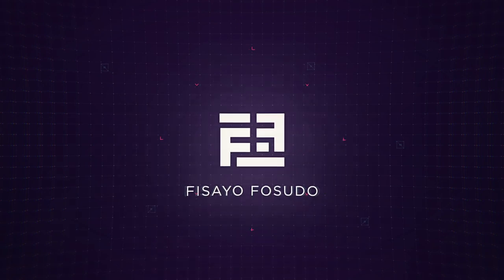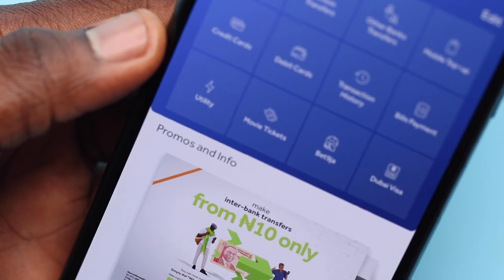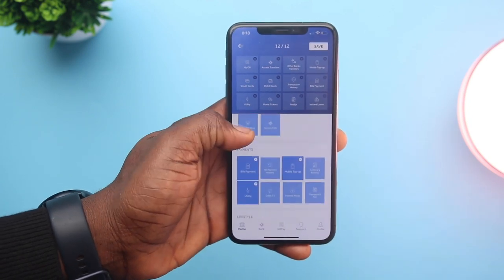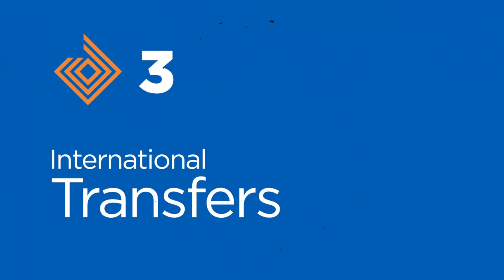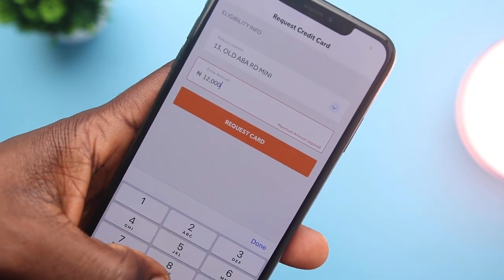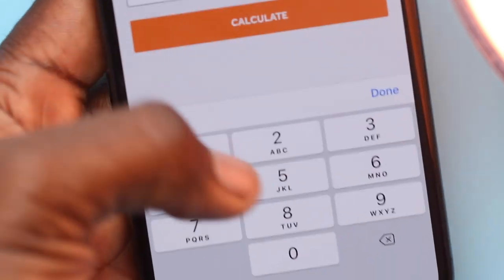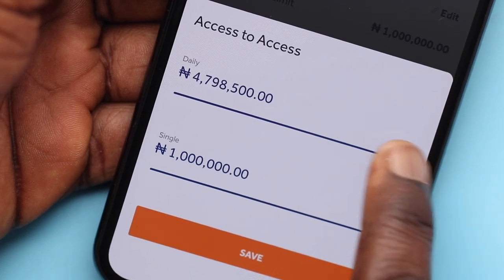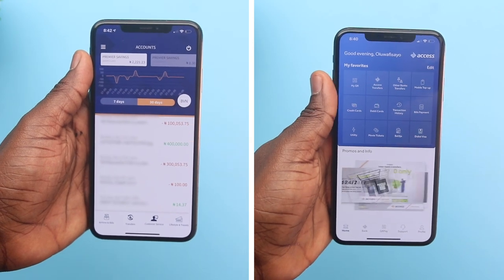Access More App Review - Best Designed Banking App?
The Access More Banking App is AccessBank's newly designed app which merges the values of both AccessBank and Diamond Bank after they came together. In this video, I explain all of the features about this app and I focus on the key factors and factors that make this app stand out, which it does. What are your thoughts about the Design of this app? Let's know in the comments below.

 CONTENT:

0:00 - Intro
0:44 - Preface & Opening Accounts
1:29 - New Design
2:23 - Investment Features Explained
2:43 - International Transfers
3:41 - Lifestyle & Travel
4:21 - Transaction Limit Explained
5:11 - Conclusion